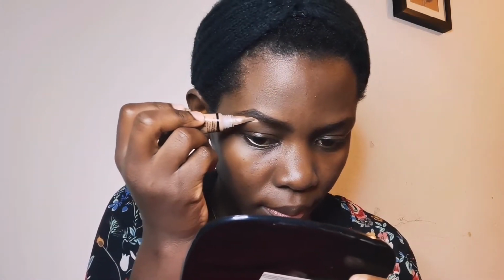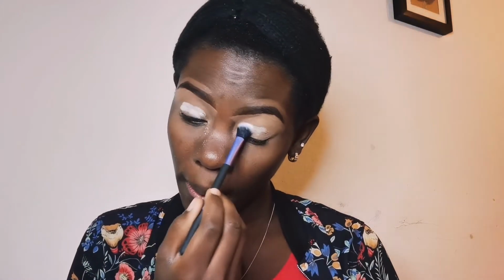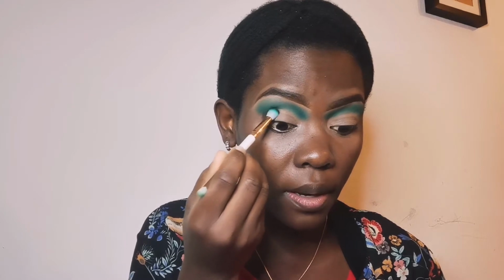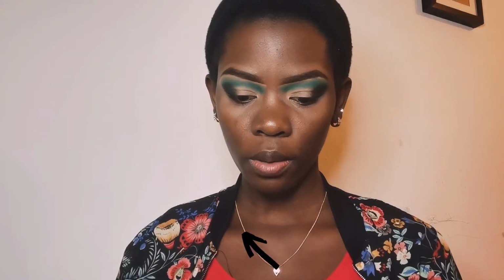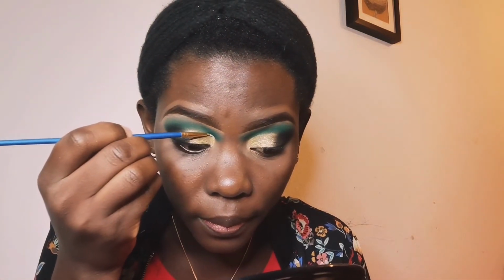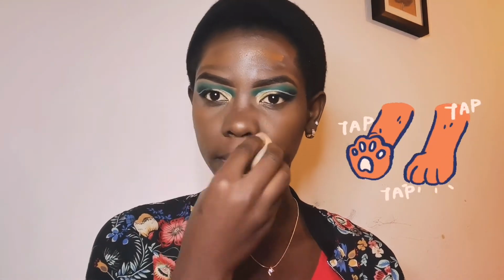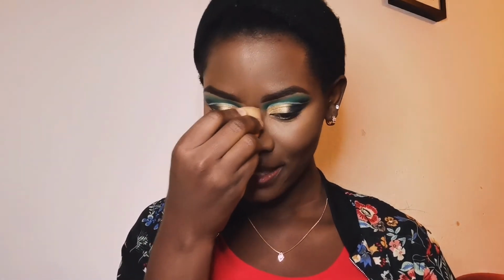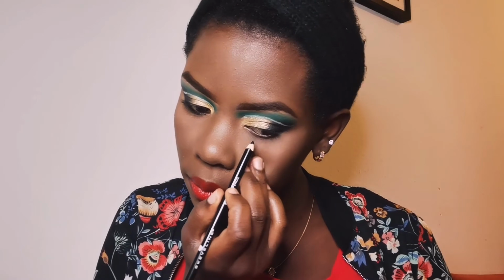Christmas makeup look ¦¦ black and gold eyeshadow.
Hello friends in today's video I'm gonna be creating this Christmas look I went with green, black and gold and a bold red lipstick. But you can as wellchange the colours a little and get creative.

supplies

🔸Brown pencil | Manhattan
🔸La girl pro concealer | toffee
🔸Fit me foundation | 360 mocha
🔸Primer | Manhattan
🔸Lipstick vivid matte
🔸Eyeshadow pallete link 👇